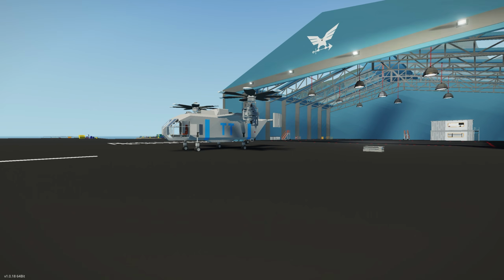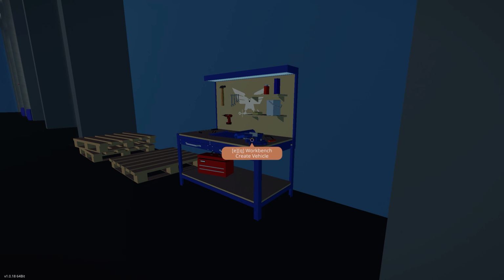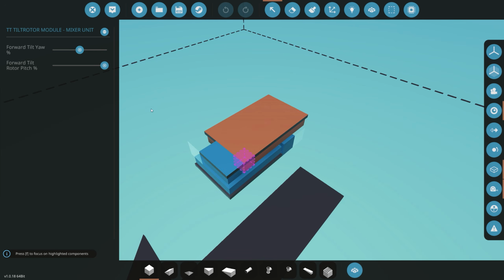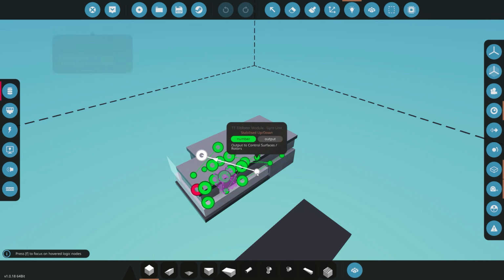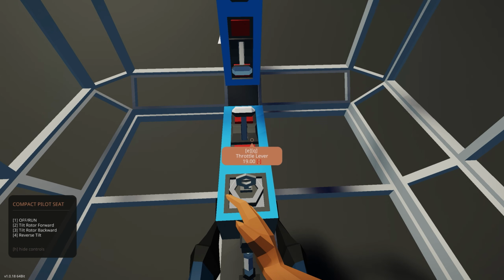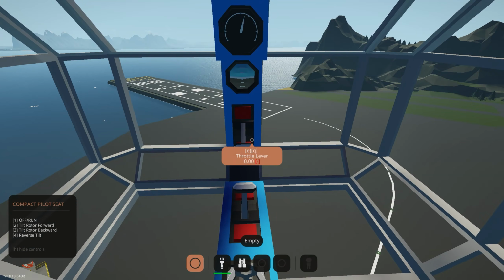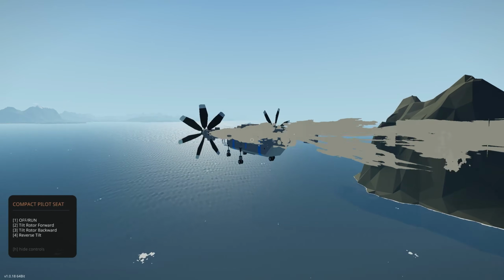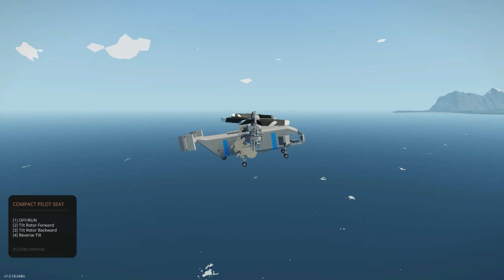Easy VTOL??? - Stormworks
Join MrNJersey in this video where he takes a look at TT's new logic module to make a VTOL here in Stormworks!